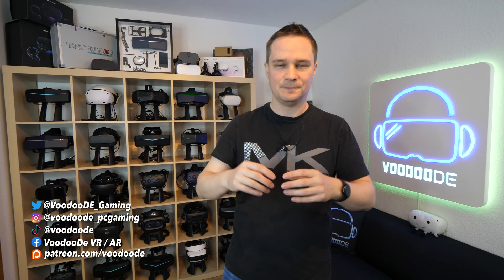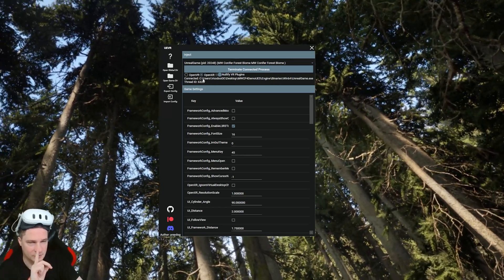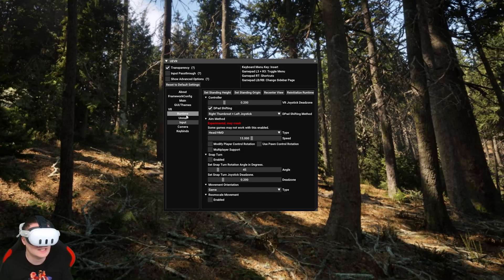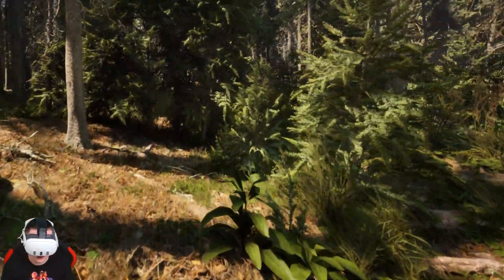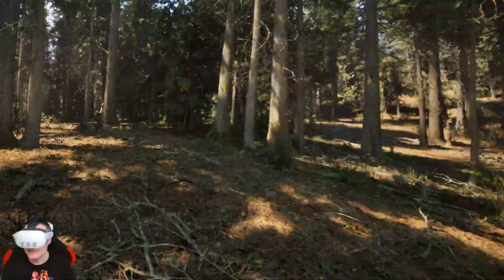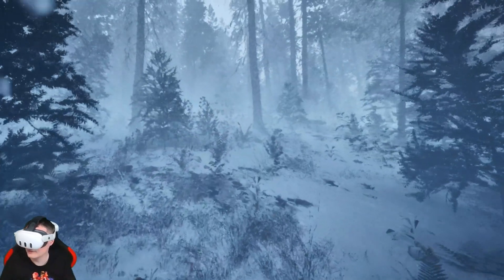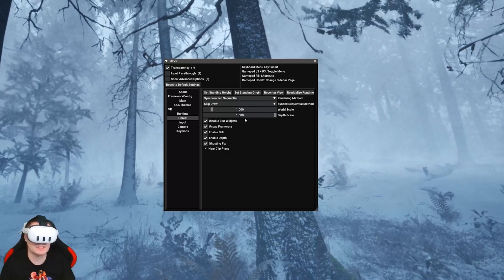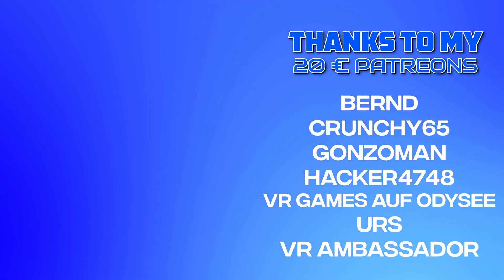Will VR games of the future look like this?!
In this video I show you how you can play Conifer Forest Biome with Praydog's Unreal Engine Injector (UEVR) and what you need to set up.

⏰ Timestamps
00:00 intro
00:45 Tutorial
03:08 Gameplay